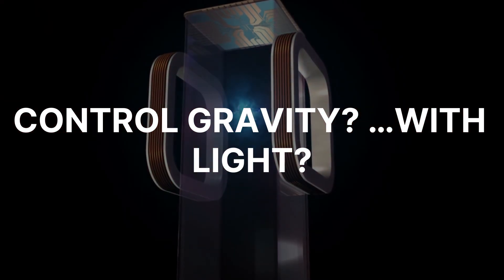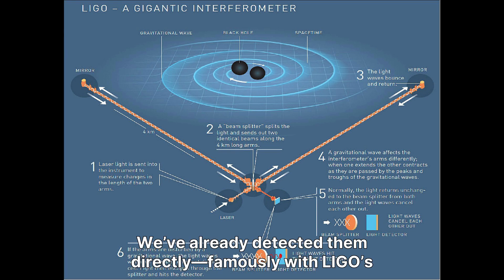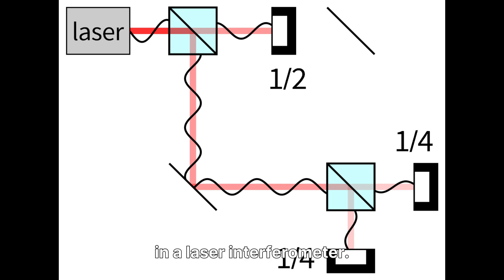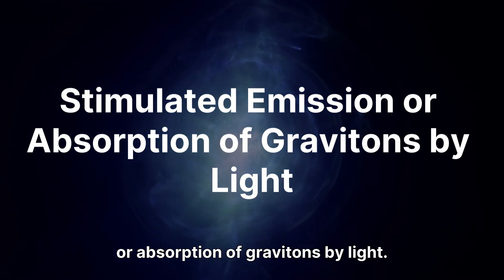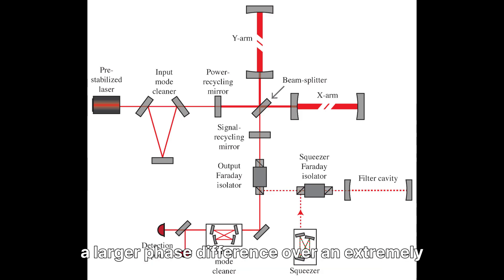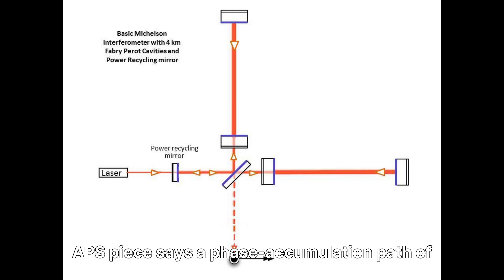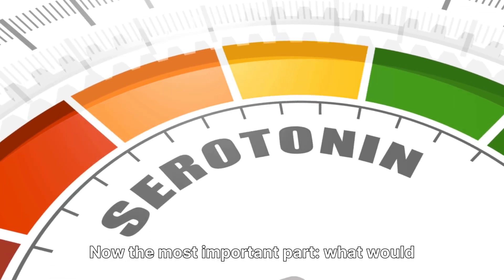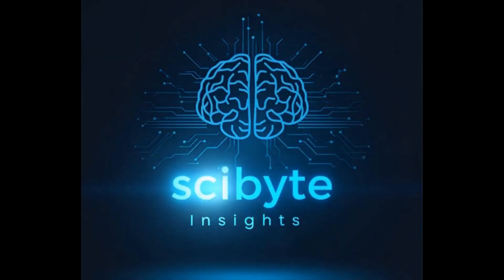CONTROL GRAVITY… with LIGHT?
Physicists are proposing a new kind of interferometer experiment where a passing gravitational wave could exchange a tiny amount of energy with laser light—showing up as a measurable phase shift. It’s not sci‑fi “steering gravity.” It’s a testable measurement idea that could search for signatures consistent with quantized gravity (graviton-like behavior), with major caveats.
BREAKDOWN (what you’ll see in this video)
What gravitational waves are (and what we’ve already detected)
The core experiment idea: energy exchange between light and a passing gravitational wave
Why the proposal uses an extreme “phase-accumulation” path (up to ~1,000,000 km in the APS explainer)
What a detection would mean (and why it would NOT be definitive proof of gravitons)
KEY INFO (fast facts)
LIGO’s first direct gravitational-wave detection was reported in Physical Review Letters (2016 announcement of the 2015 event).
APS Physics Magazine describes a proposal where a gravitational wave modulates photon frequencies in an interferometer, producing a measurable phase difference.
The APS explainer discusses a feasibility estimate involving ~1,000,000 km phase accumulation and an expected phase difference around 10^-7 (with serious engineering challenges and interpretational caveats).